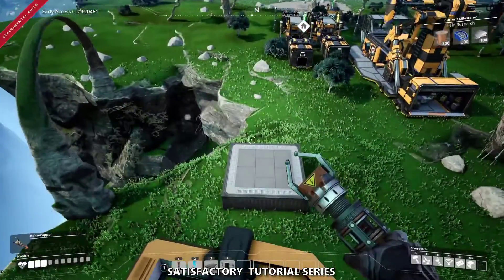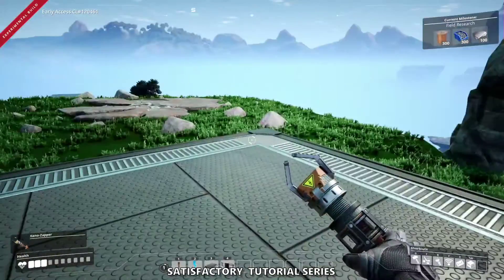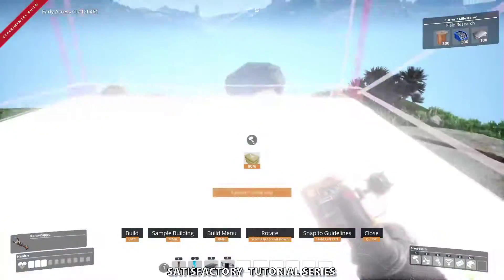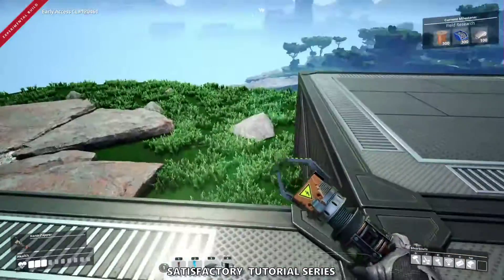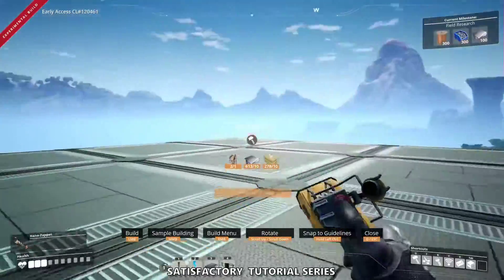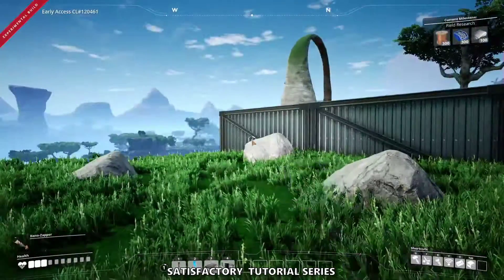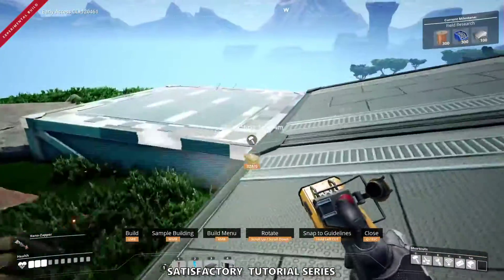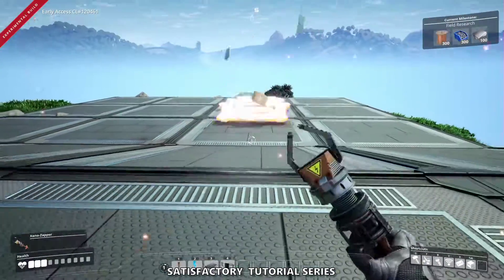044 Copy Object and Miner On Foundation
You can click your middle mouse button/scroll wheel to "copy" an existing object to build, this can be while you are building an item or when using dismantle. You'll very quickly adapt a building behaviour of F + Middle Mouse Click and find you get very efficient at building. Also demonstrated here is how you can place miners on foundations.